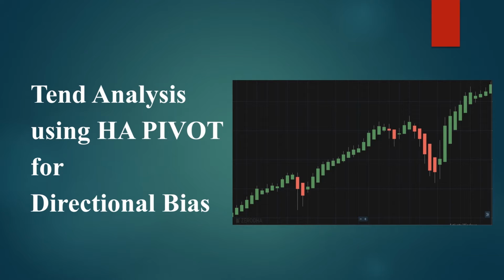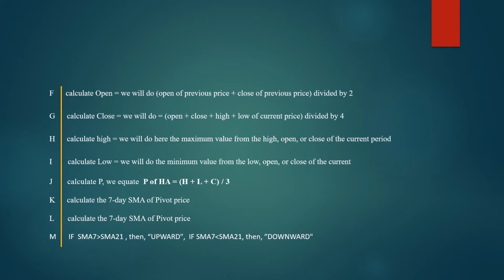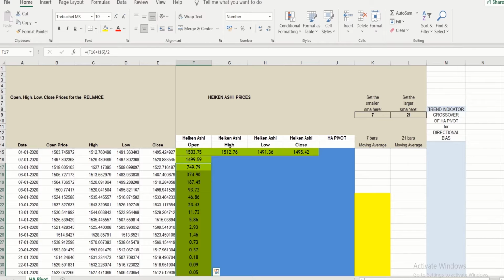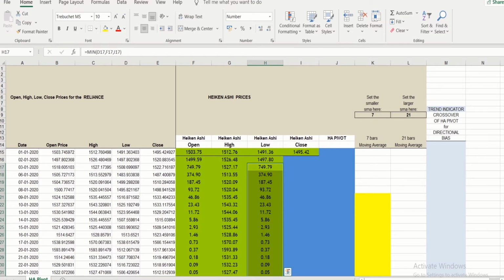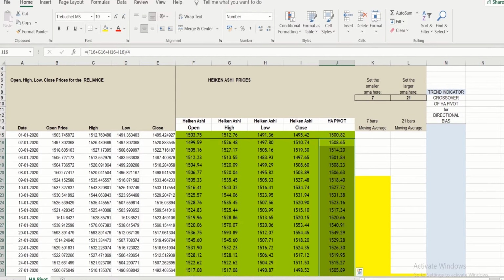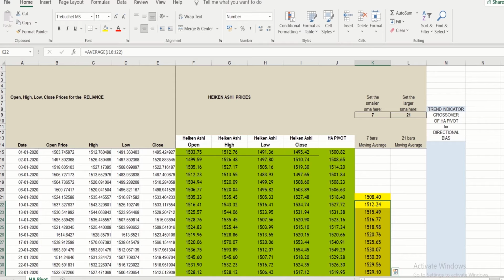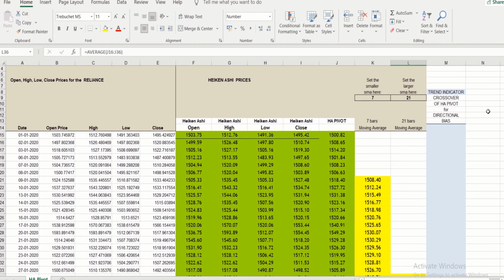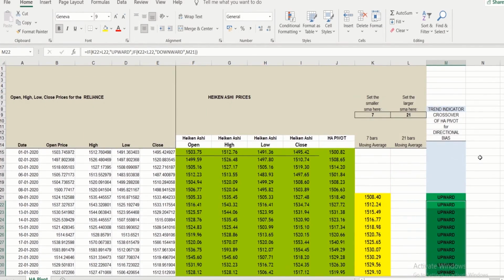How to analyse Tend using HA PIVOT for Directional Bias